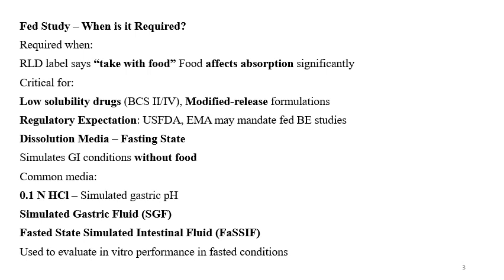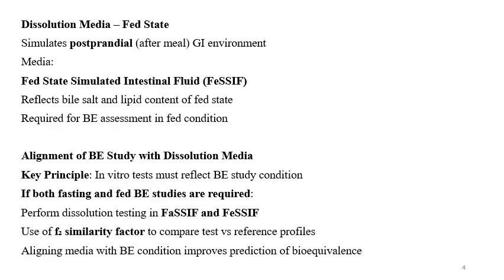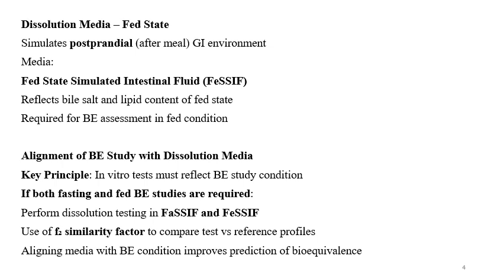Dissolution Media and Bioequivalence Study in Fasting, Fed State